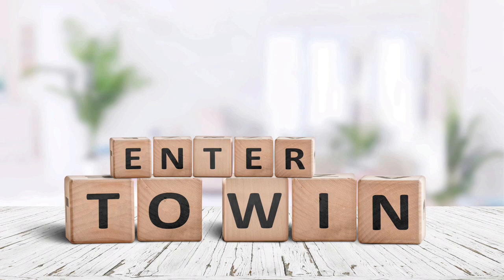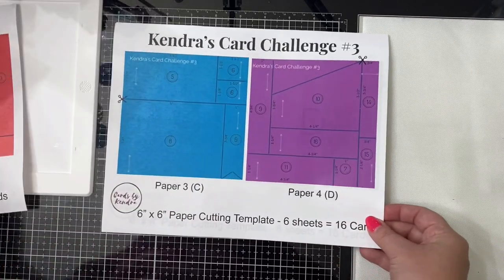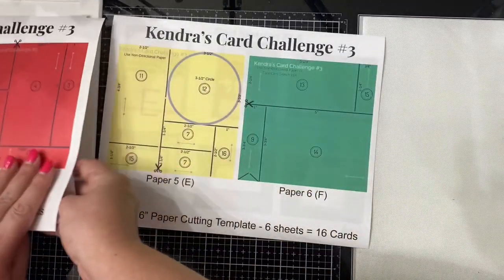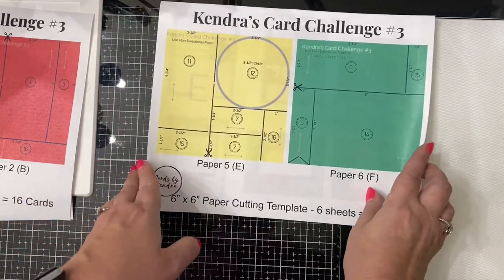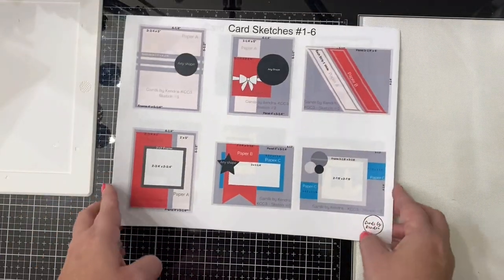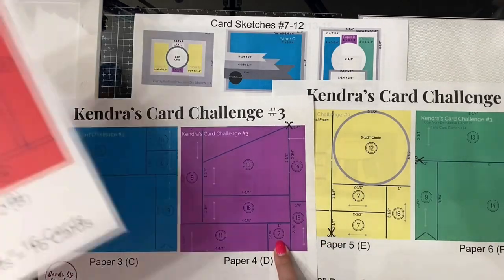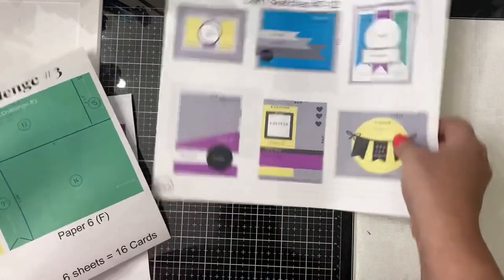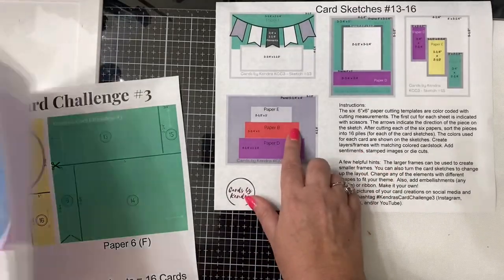Kendra’s Card Challenge 3 - Use Free PDF with 6 patterned papers to make 16 cards & win prizes!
It's time for a new quarterly card challenge - Kendra's Card Challenge 3!! This challenge is open to card-makers worldwide!! The contest dates for KendrasCardChallenge3 are from July 1 to September 30, 2021. Use the Free PDF file with cutting templates and card sketches to create 16 cards from six sheets of 6"x6" patterned paper. Upload your creations to social media using the hashtag KendrasCardChallenge3 and you can have a chance to win one of 3 amazing prizes, including a $50 prize pack to Pink & Main! Who doesn't want to win free cardmaking supplies? You can enter the challenge up to 3 times (each set of 16 cards counts as one entry)! Watch the video for more details on how to enter to win, use the templates, and cut the papers PLUS see lots of examples of finished cards!

For more details and to download the FREE PDF File, visit my

Simon Hurley create. Dye Ink Pad Clear Skies
Ranger Embossing Powder White 1 oz. Jar